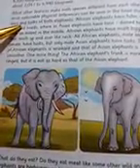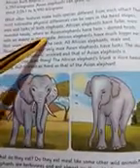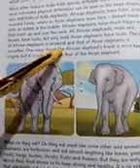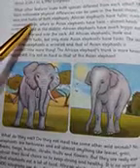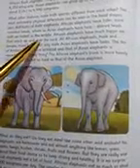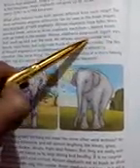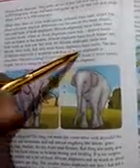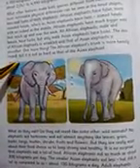Afaq sun series new English book 5 chapter 2 elephants second page lines 5 to on words